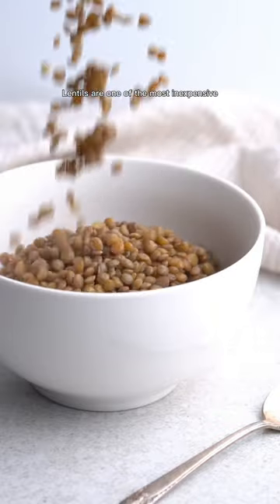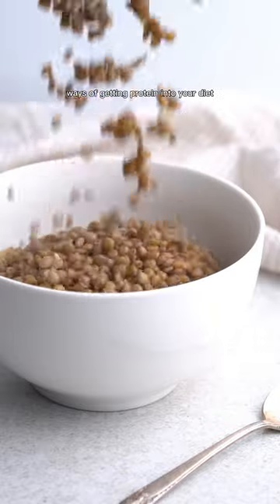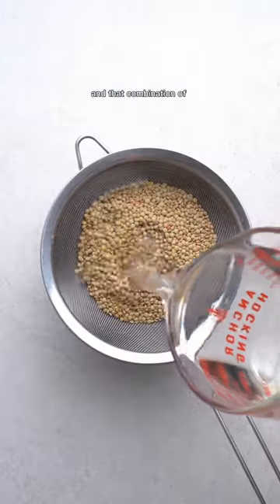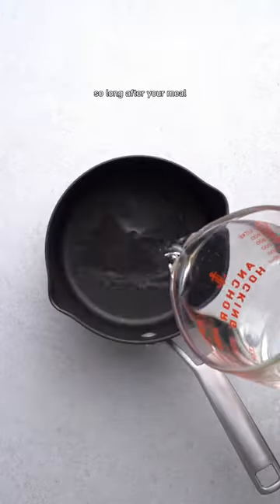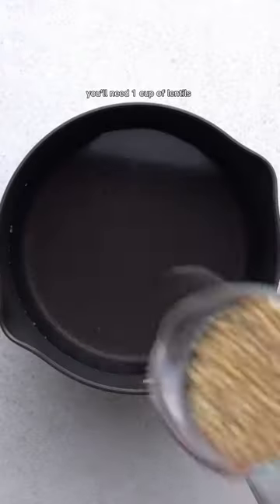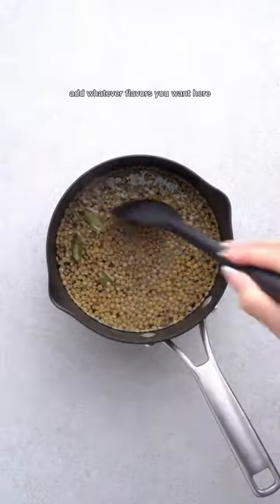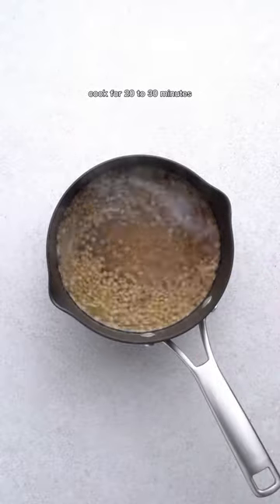How To Cook Lentils 🫘